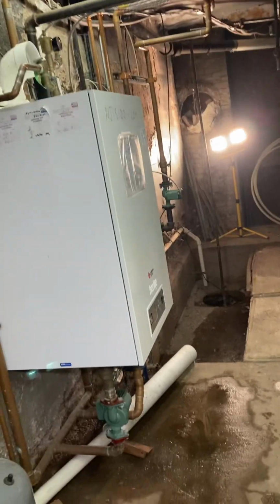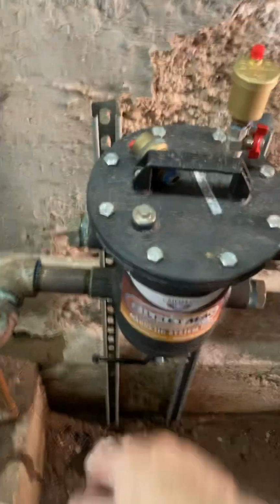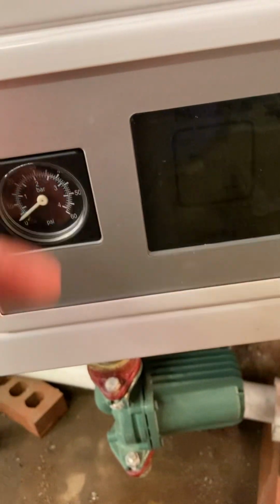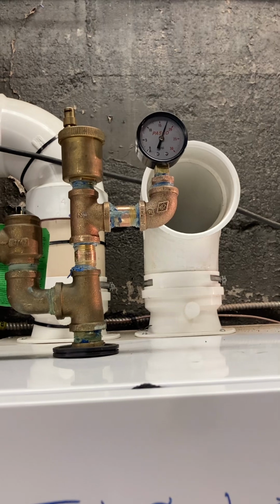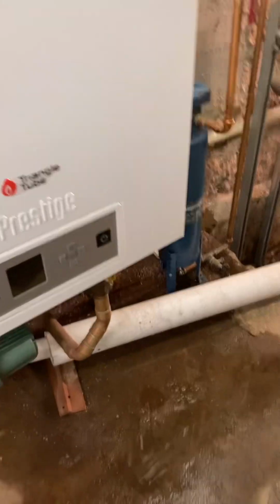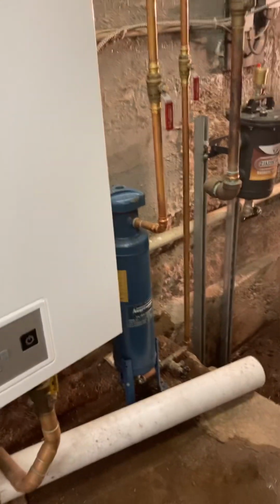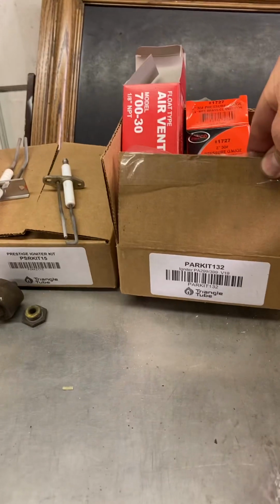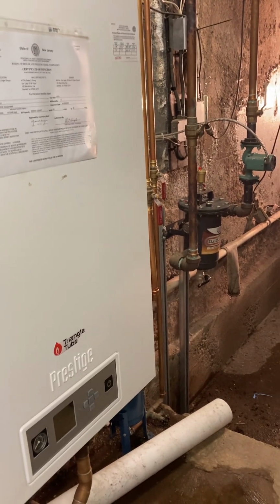Triangle Tube Boiler maintenance and new external pressure gauge